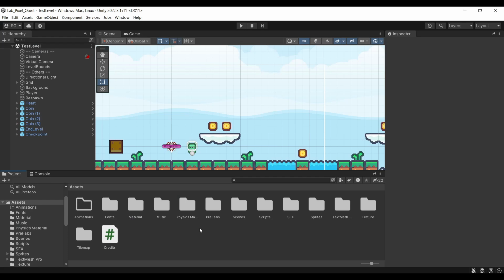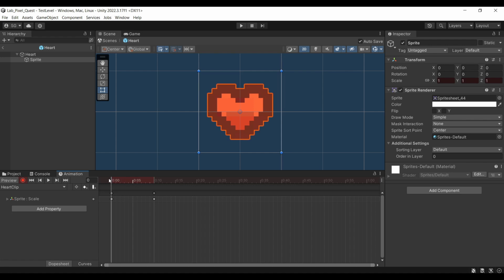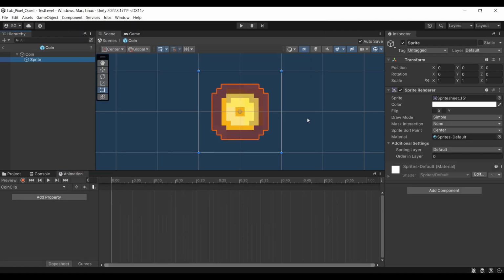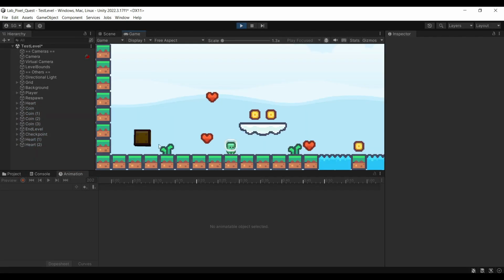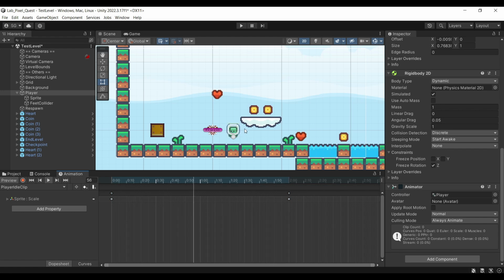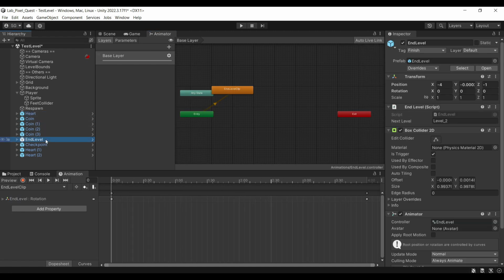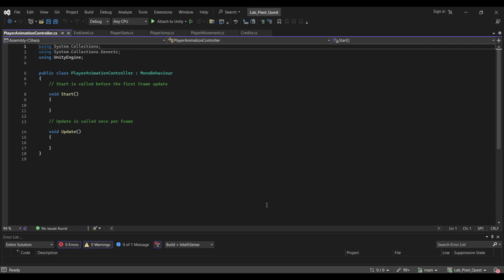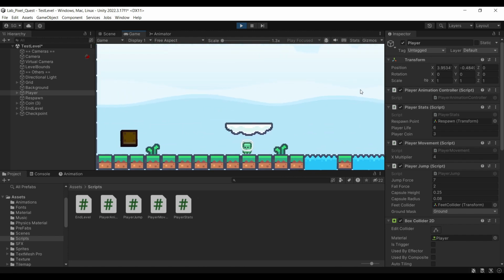Building a 2D Platformer Game In Unity | Animation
Welcome to the Building a 2D Platformer Game in Unity tutorial series. Here, we are going to animate our player and interactive objects.

Looking forward to seeing what great games you create!